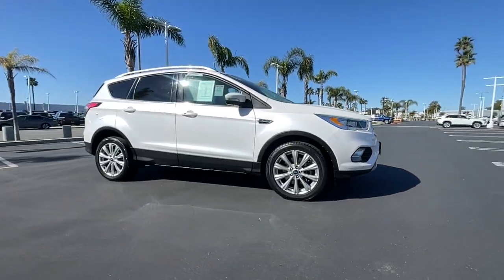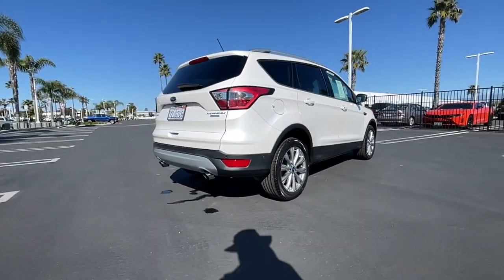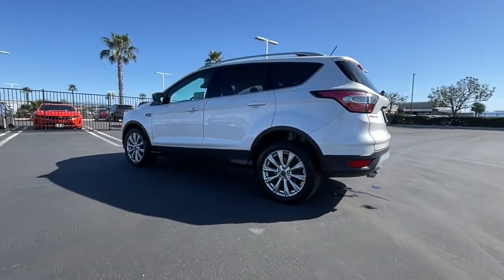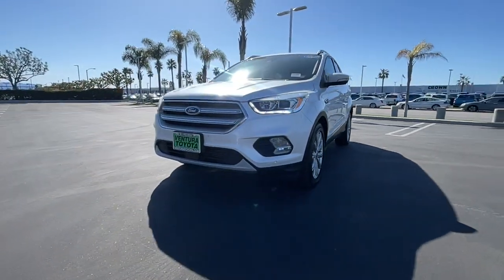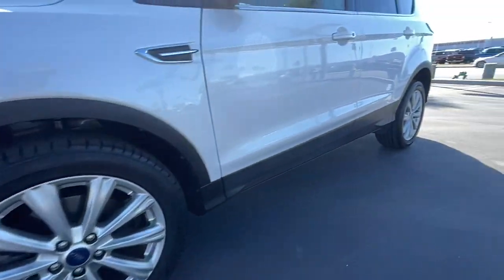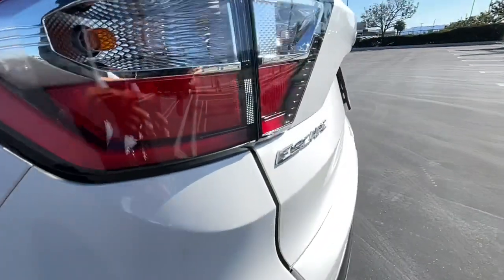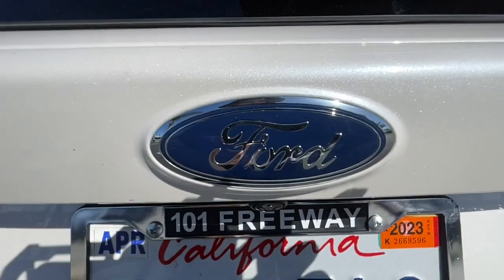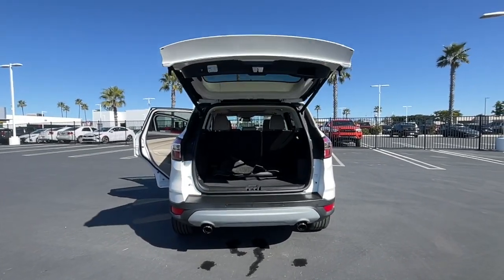2018 Ford Escape Ventura, Oxnard, Simi Valley, Thousand Oaks, Northridge, CA 59169B1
White Platinum Metallic Tri-Coat Used 2018 Ford Escape Titanium FWD available in Ventura, California at Ventura Toyota. Servicing the Oxnard, Simi Valley, Thousand Oaks, Northridge, CA area.

Ventura Toyota
6360 Auto Center Drive

Clean GREAT MILES 37176! FUEL EFFICIENT 28 MPG Hwy/21 MPG City! Navigation Heated Leather Seats Remote Engine Start Alloy Wheels CLICK ME! KEY FEATURES INCLUDE: Leather Seats Navigation Power Liftgate Heated Driver Seat Back-Up Camera Premium Sound System Satellite Radio iPod/MP3 Input Onboard Communications System Aluminum Wheels Remote Engine Start Dual Zone A/C Brake Actuated Limited Slip Differential WiFi Hotspot Hands-Free Liftgate MP3 Player Remote Trunk Release Privacy Glass Keyless Entry Steering Wheel Controls. Ford Titanium with White Platinum Metallic Tri-Coat exterior and Charcoal Black interior features a 4 Cylinder Engine with 245 HP at 5500 RPM*. Just Serviced EXPERTS RAVE: Edmunds.coms review says Brake performance is solid and consistent. The Escape is very stable even during our panic-simulation stop tests. In everyday driving the brakes offer linear response and feel.. Pricing analysis performed on 2/15/2023. Horsepower calculations based on trim engine configuration. Fuel economy calculations based on original manufacturer data for trim engine configuration. Please confirm the accuracy of the included equipment by calling us prior to purchase.